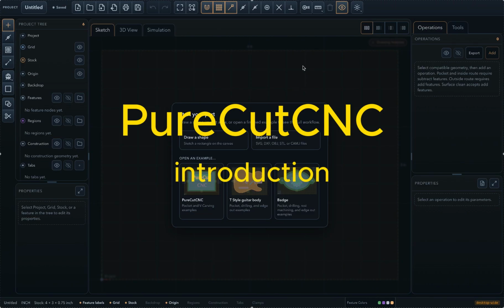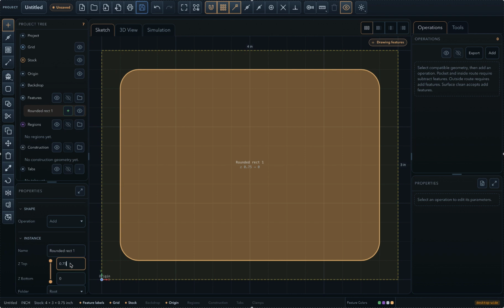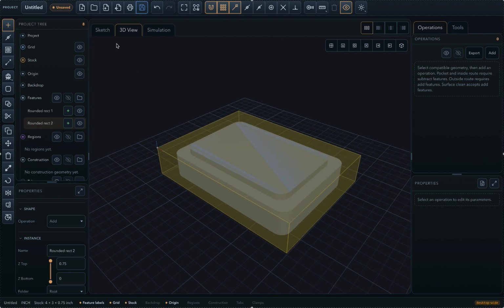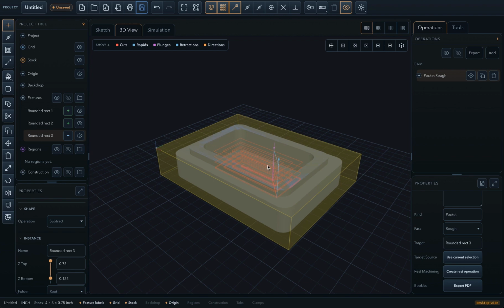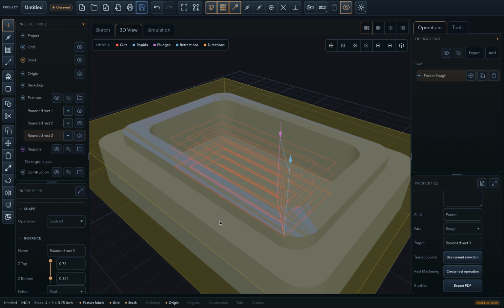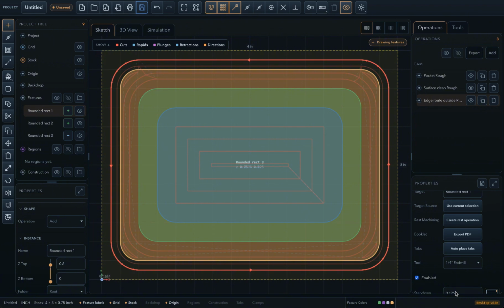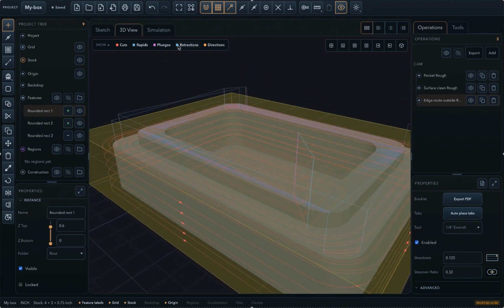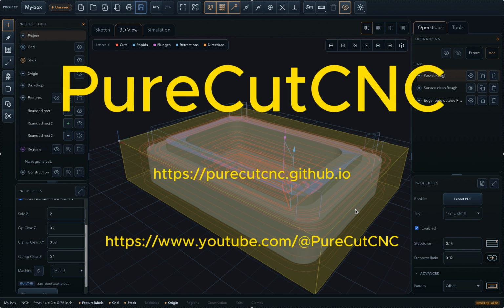PureCutCNC Introduction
Welcome to PureCutCNC, a simple CAD/CAM workflow for designing parts and preparing them for CNC machining.
In this video, we’ll create a basic model, add machining operations, preview the result, and export the finished toolpath.